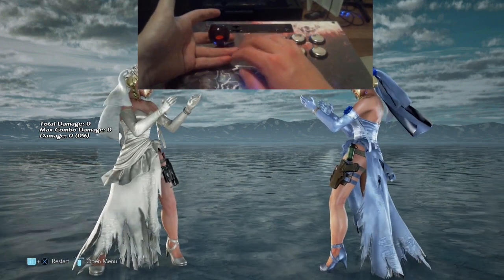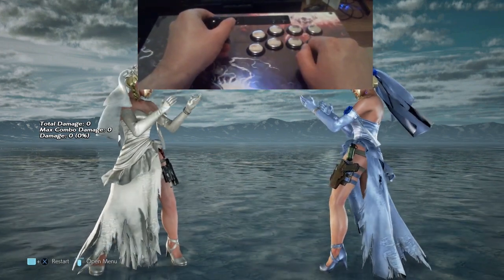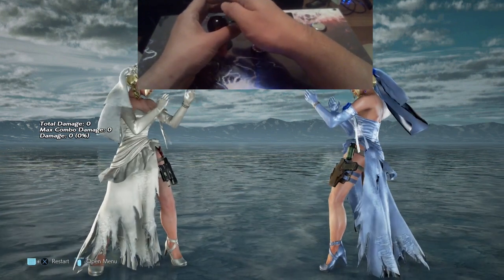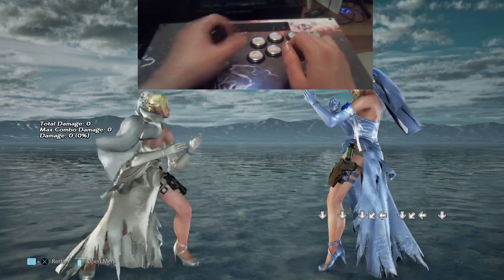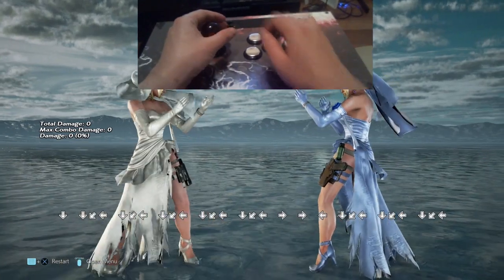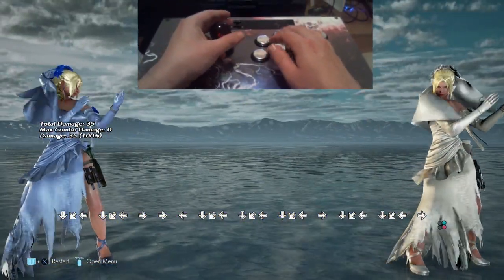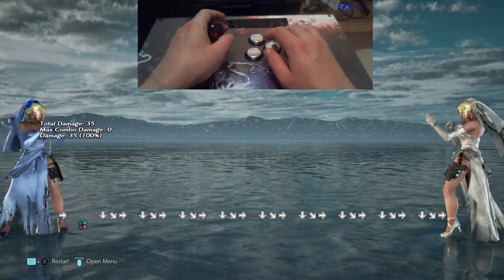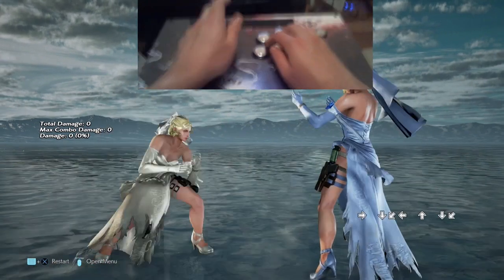Hayashida Step (With Inputs on stick) in Tekken 7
A follow-up to my movement guide. A short video demonstrating me performing hayashida step (poorly) and explaining the input on stick.